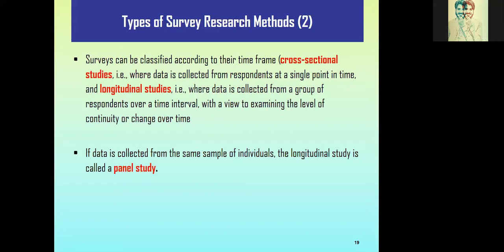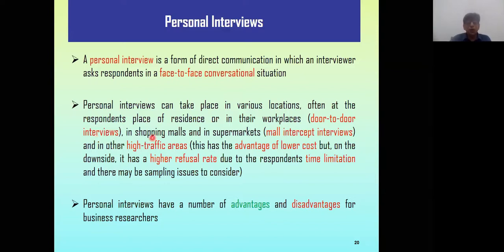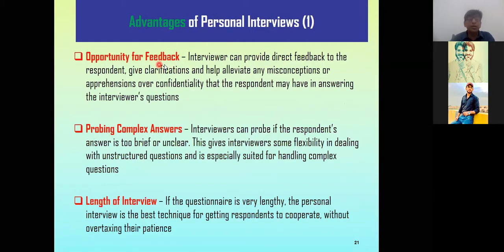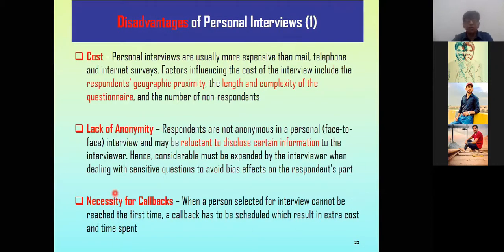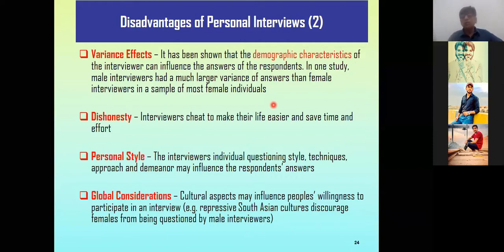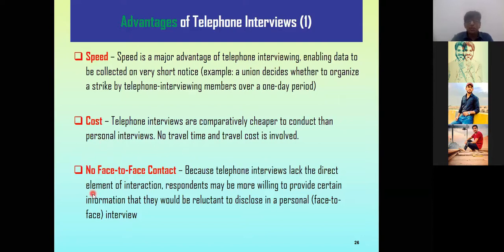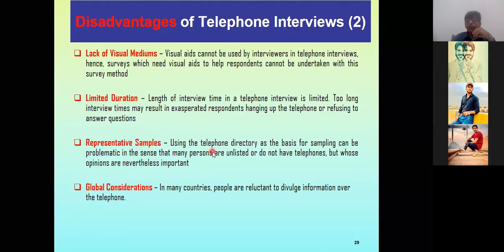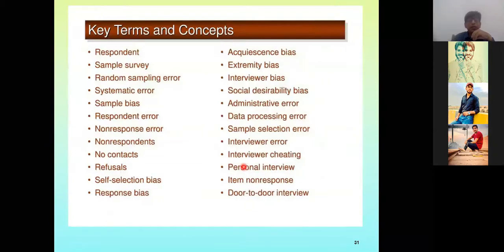Lecture 6(3) Business Research Methods (Survey Research)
Survey Research
Types of Survey Research Methods
i.   Personal Interviews
ii.  Telephone Interviews
iii. Mail Surveys
iv. Internet Surveys
Structured Questions
Disguised Questions
i. Cross-sectional Studies
ii. Longitudinal Studies
iii. Panel Studies
Personal Interviews
i.   Door-to-door Interviews
ii.  Mall intercept Interviews
iii. High-traffic Areas
Advantages of Personal Interviews
Disadvantages of Personal Interviews
Telephone Interviews
Advantages of Telephone Interviews
Disadvantages of Telephone Interviews